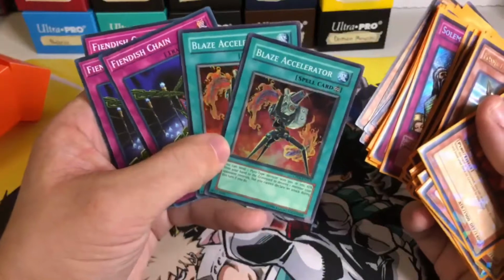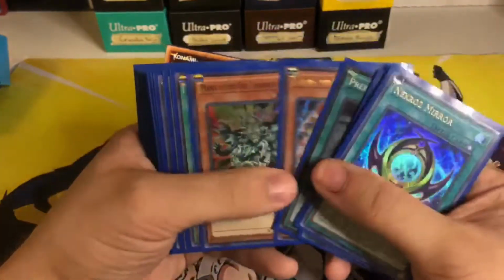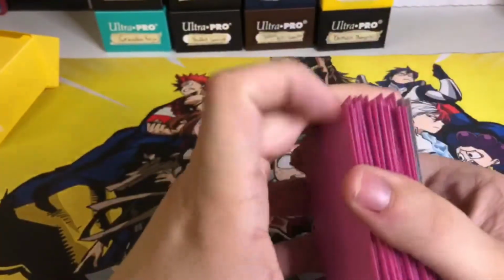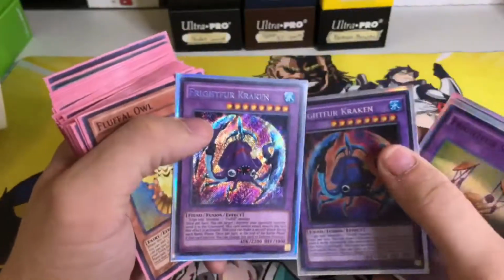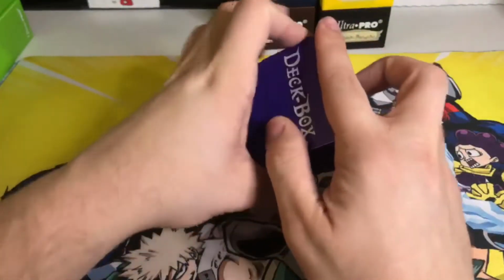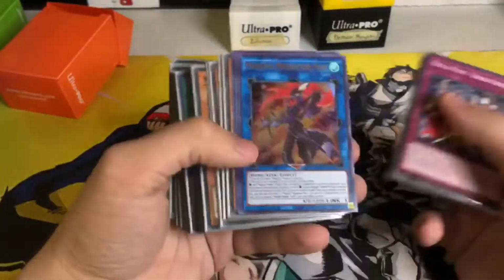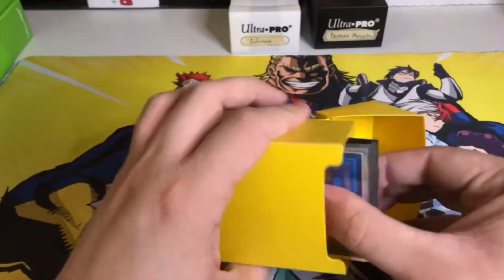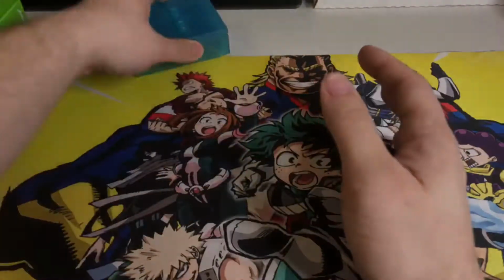JC Theater YGO | All Decks I Have at The End of 2019!!! 400 SUBSCRIBER BIRTHDAY NEW YEAR'S SPECIAL!!